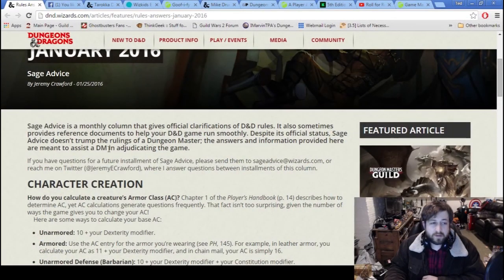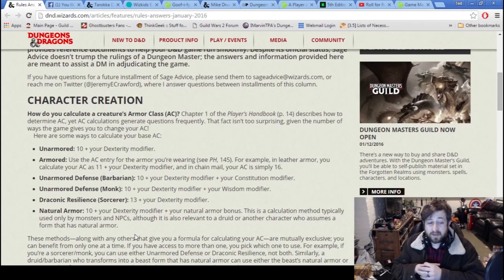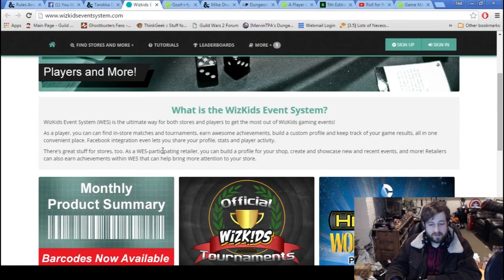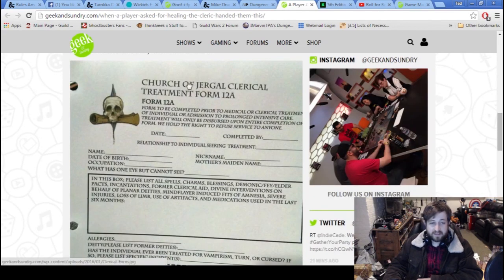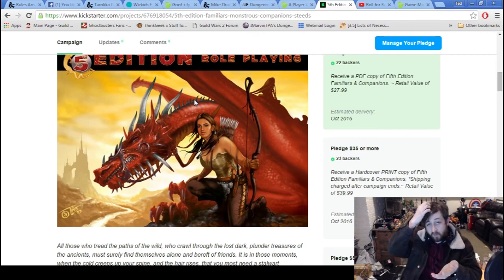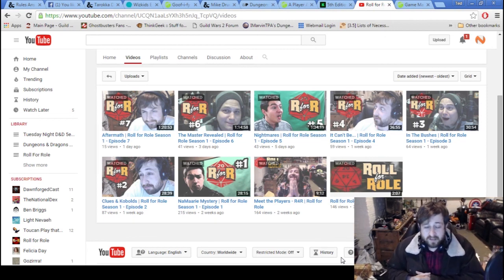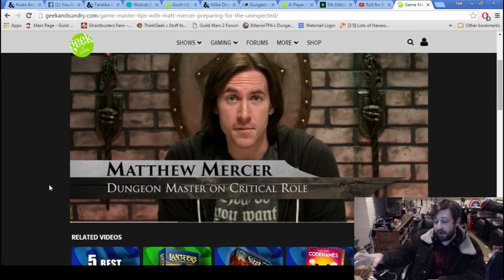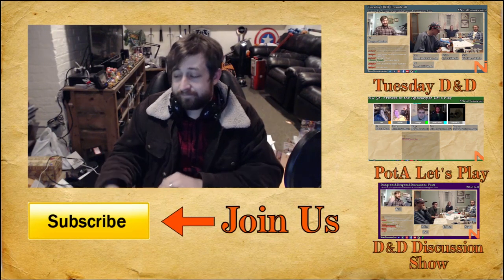D&D Weekly Update-Familiars & Companions?! (1/25/16-1/29/16) | Nerd Immersion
On this week's D&D update Ted discusses some more news regarding Curse of Strahd and some fun new kickstarter expansions!